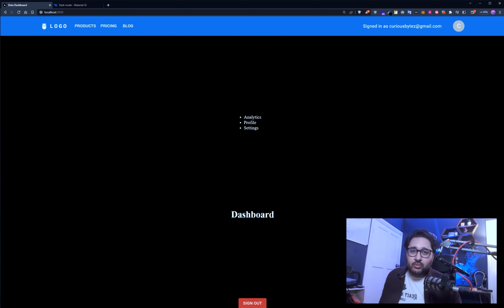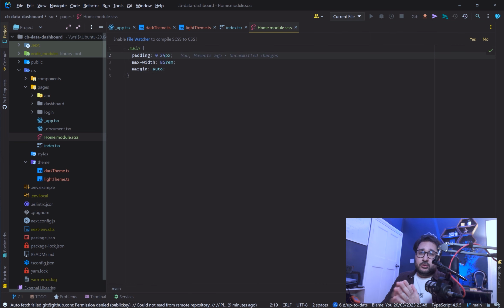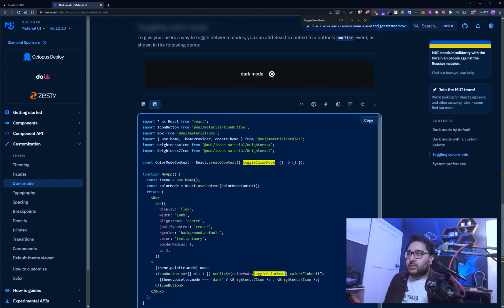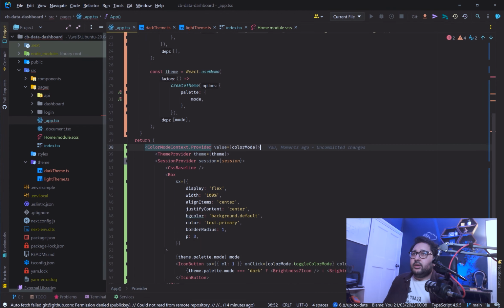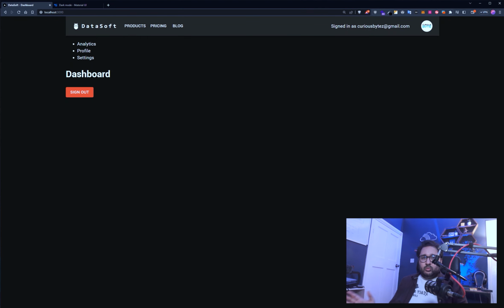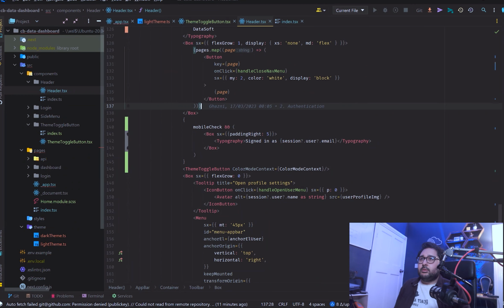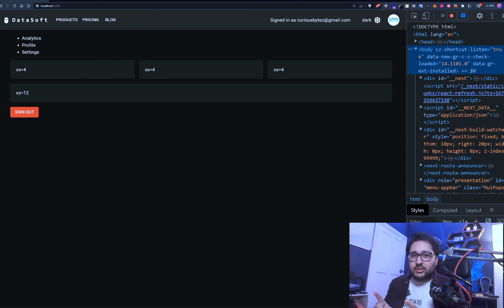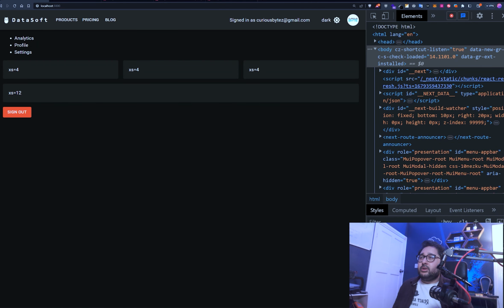Build a React Data Dashboard App | NextJS, TypeScript, MUI - 3.Data Dashboard Styling and Theming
In this video, we will explore various ways to style our components, including using MUI inline styles and Module CSS + SCSS. Build a light/dark mode toggle and finally use Storybook to develop our dashboard components in an isolated development environment.

By the end of this video, you will have a deeper understanding of how to style and theme your MUI React applications using different approaches and tools, and how to use Storybook to improve your development workflow. Join us on this journey to create a visually stunning and functional data dashboard app!

0:00 - Intro
3:21 - Styling reset
6:52 - MUI Theming
8:05 - Module CSS + SCSS
13:13 - Light/Dark Mode
30:22 - Responsiveness
32:17 - Dashboard Layout
36:30 - Storybook setup
41:58 - Outro